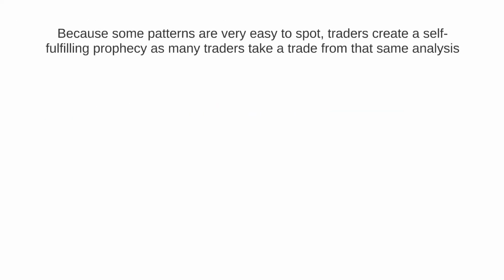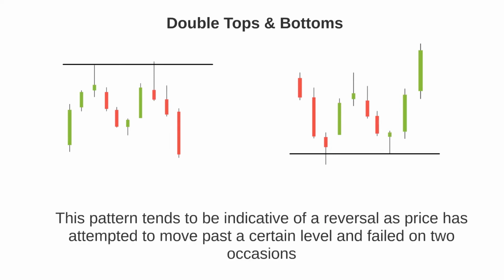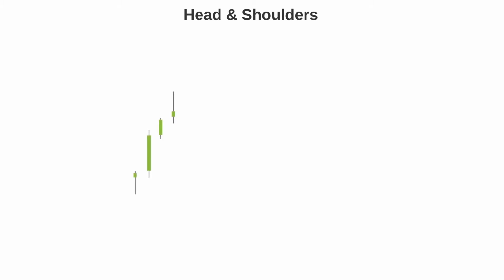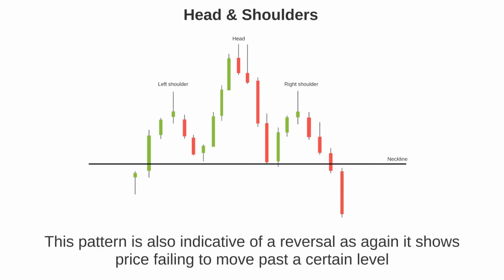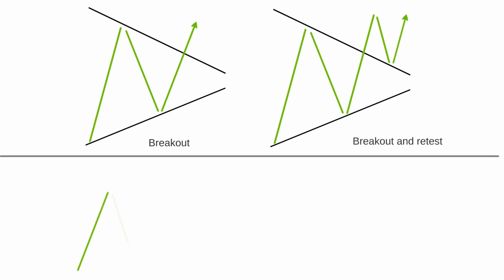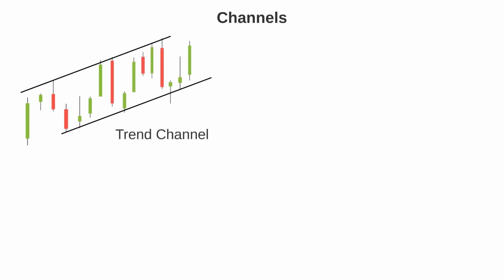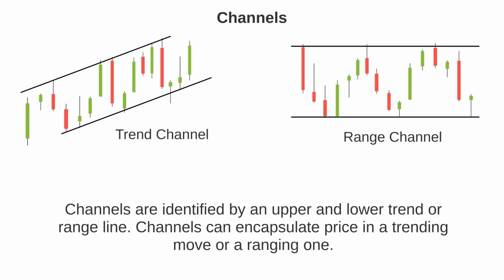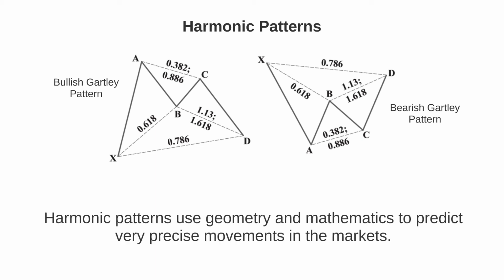Best Candlestick Price Patterns And Why They WORK [Trading Basics Series]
A brief introduction to trading candlestick price patterns and why they really work (for beginners). This video covers the fundamental price patterns that all traders should be aware of whether you are new to trading or experienced.

Hi I'm Luke from Disciplined Trader and in this video - 'Best Candlestick Price Patterns And Why They WORK' I cover what I consider to be the most important candlestick price patterns to be aware of as a trader.

The candlestick price patterns I cover include:

Triple tops and triple bottoms
Head and Shoulders pattern
Triangles (standard triangles, ascending triangles & descending triangles)
Channels (trend channels and range channels)
Harmonic patterns

This tutorial aims to provide new traders with the basic knowledge they need to get to grips with candlestick price patterns. Once you have watched this video you can go explore the price patterns you are most interested in using in more detail.